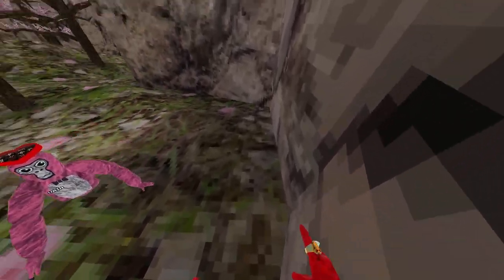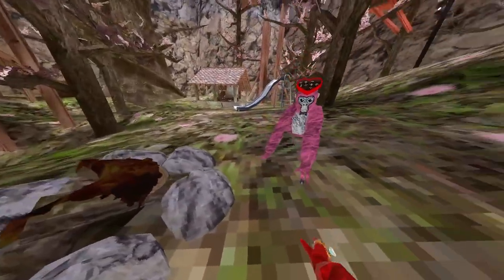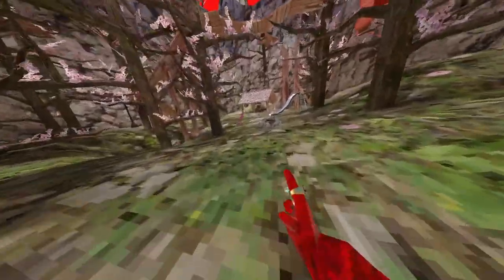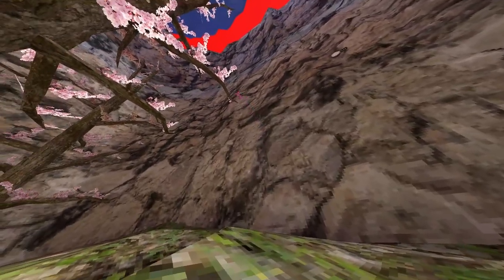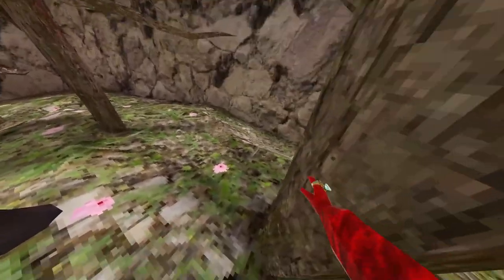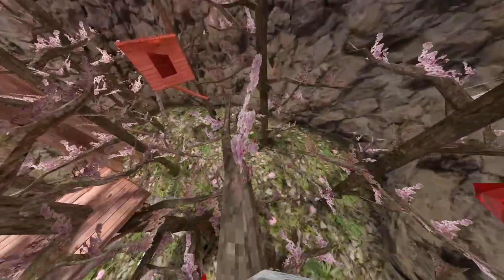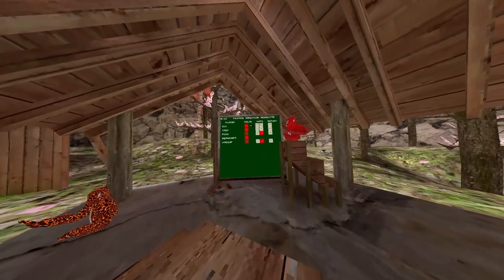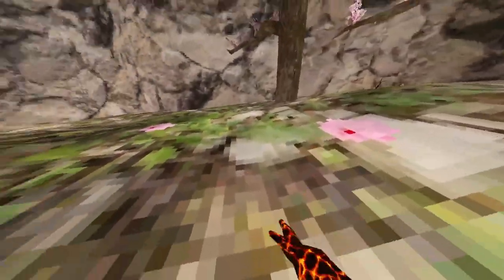I Became A Gorilla Tag MASTER...